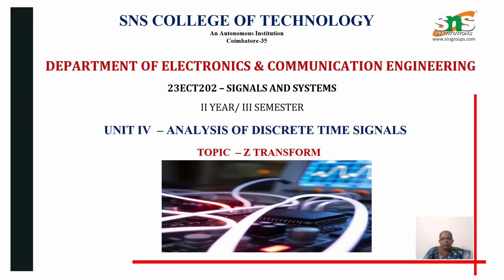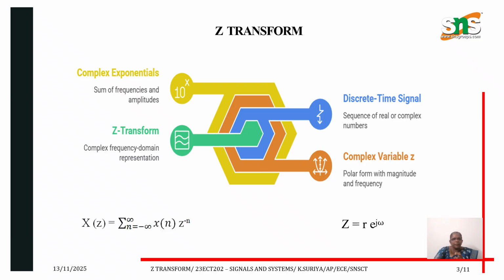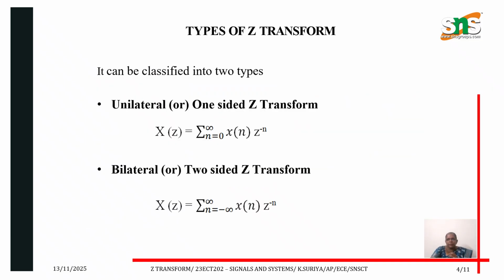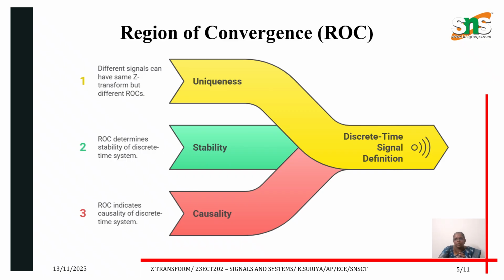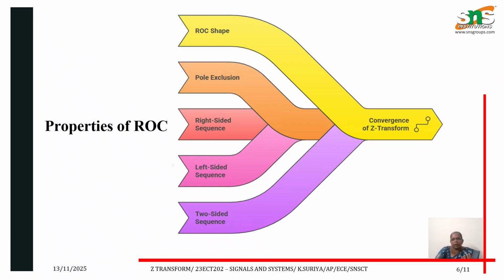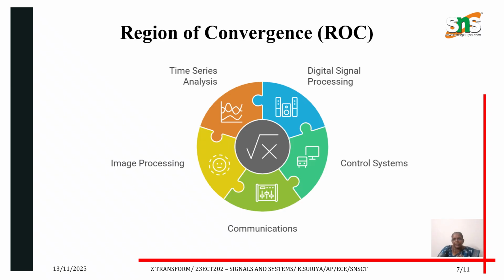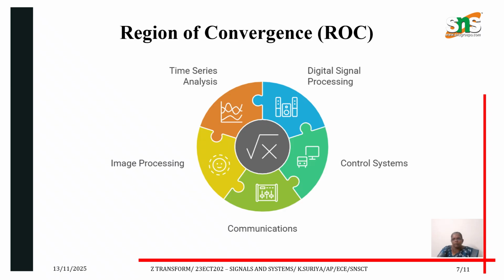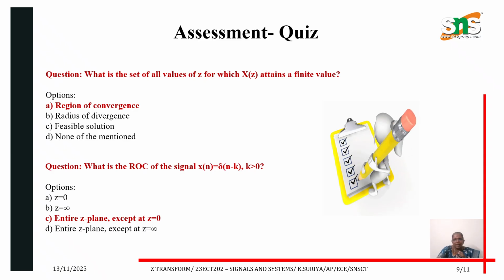Z Transform | Signals & Systems | SNS Institutions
The z-transform is a mathematical tool that converts a discrete-time signal into a complex frequency-domain representation. It is the discrete-time equivalent of the Laplace transform and is used extensively in digital signal processing, control systems, and image processing to analyze and design systems by converting difference equations into algebraic equations.